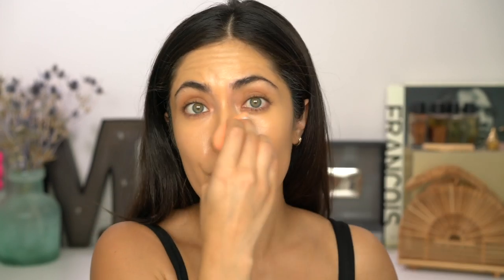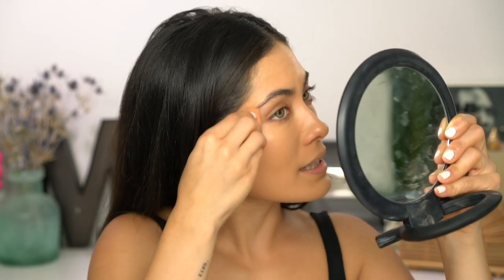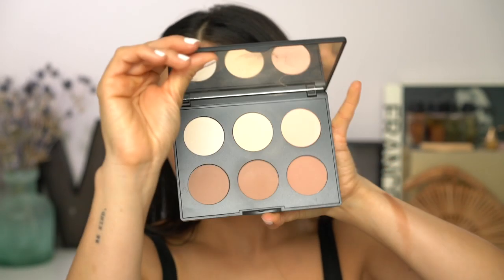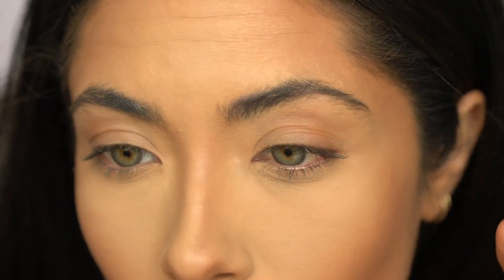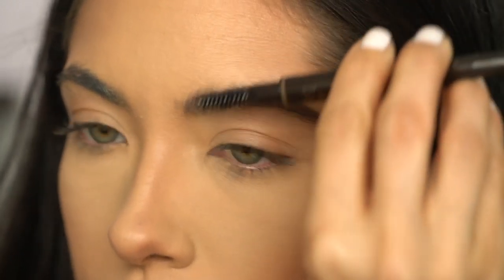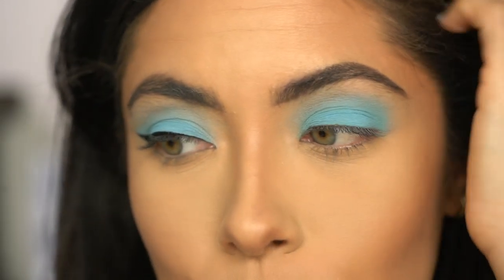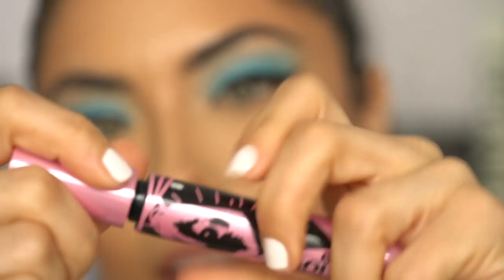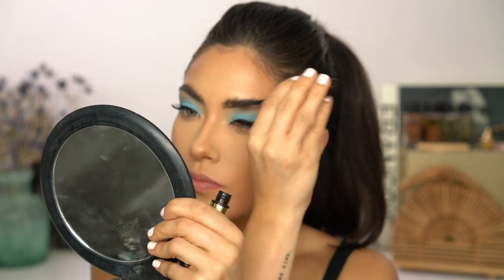New in Beauty: To buy or not to buy? | no.1 | Melissa Alatorre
FOLLOW ME⇣

MURAD - Environmental Shield Essential C Day Moisturizer

NATASHA DENONA - Matte Concealer (7Y)

TOO FACED - Dew You Translucent Radiant Nude Setting Powder

NATASHA DENONA - Glow Palette

MAC - Studio Fix Sculpt and Shape Contour Palette

TOM FORD - Brow Perfecting Pencil

GLOSSIER - TecnhoGel Pencil (Early Girl)

TOM FORD - Fiber Brow Gel (4-Espresso)

HOURGLASS - Double-Ended Brush

LOVEMELISSA

“MEEKA”

“melissa20”

“MEEKA”

VIDEO PRODUCTION⇣
Makeup tutorials – Sony a7r ii
Vlogs – Canon G7x Mark II or Canon 6D markii